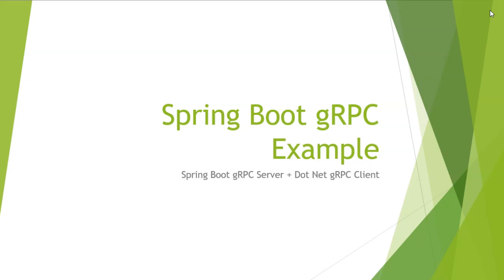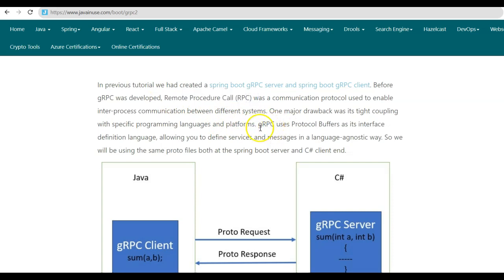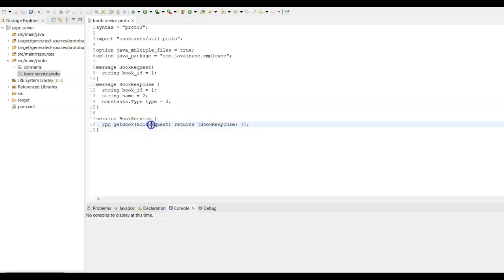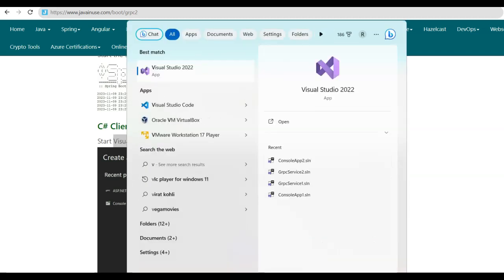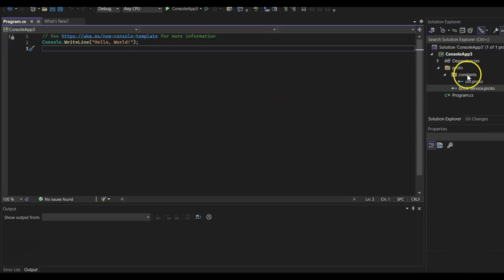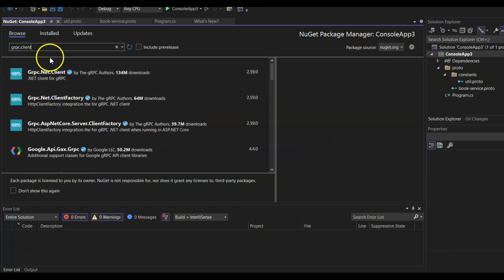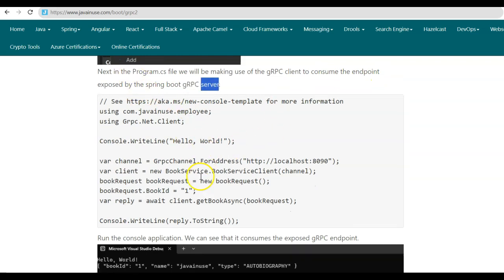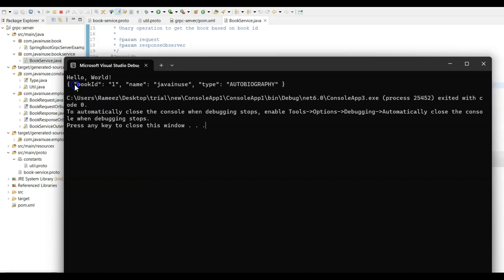Spring Boot(Java) gRPC Server + C# gRPC Client Example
In this tutorial, we will explore the implementation of a
Spring Boot + gRPC Server and C# gRPC Client example. Our focus will be on creating a gRPC Server
that exposes an endpoint called GetBook. By utilizing the gRPC Client, we will consume this GetBook endpoint.